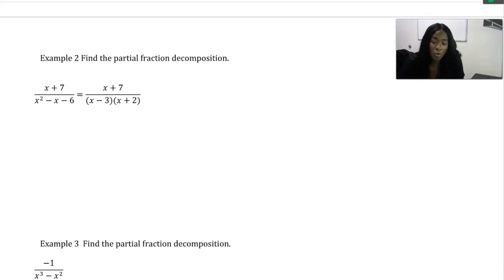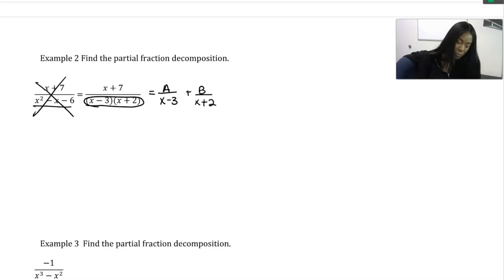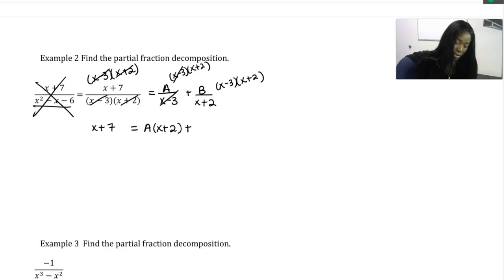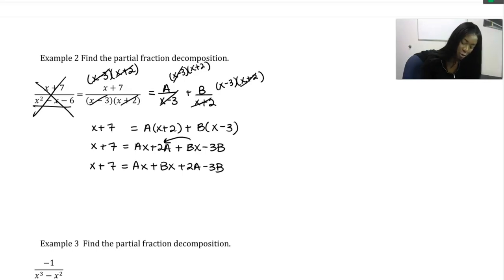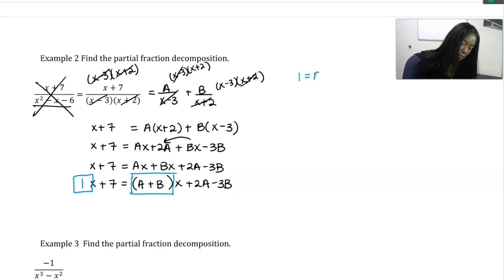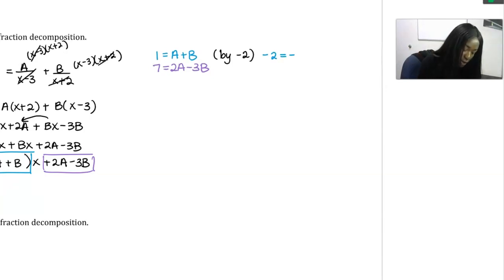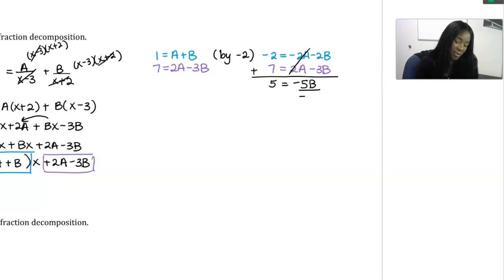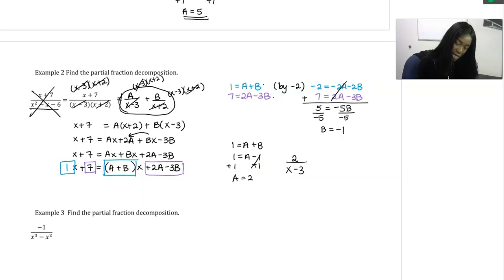Partial Fraction Decom Example 2